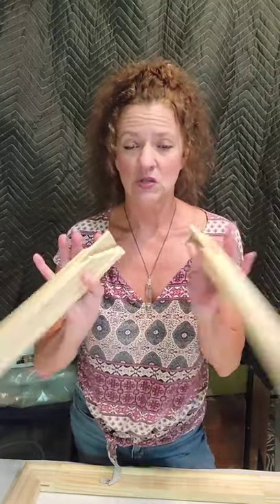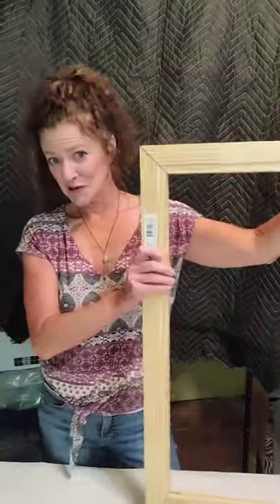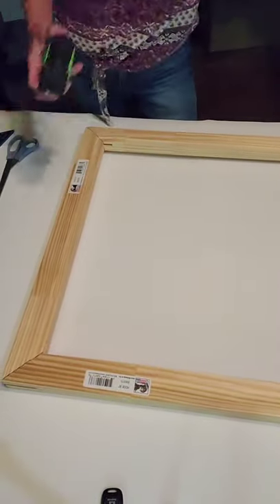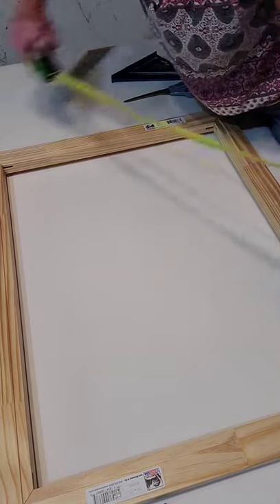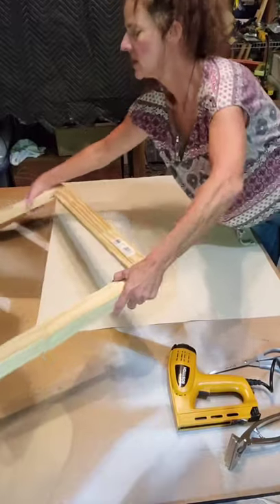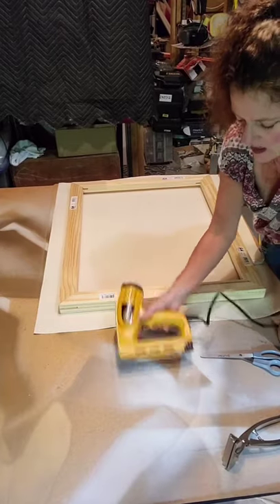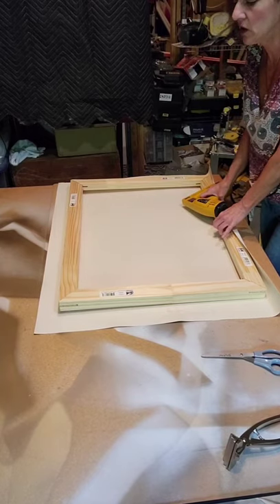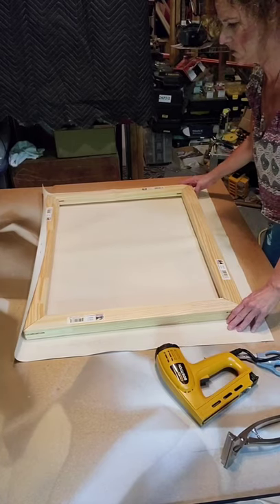How to Stretch Canvas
How to assemble stretcher bars and stretch your own canvas. Find more insight such as types of canvas, pros, and cons, and how to avoid costly mistakes on my blog,